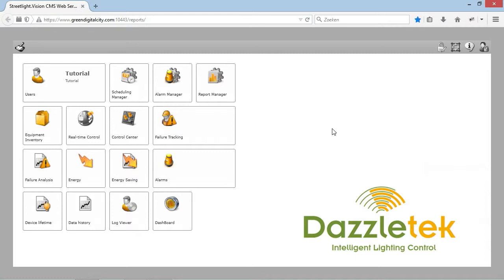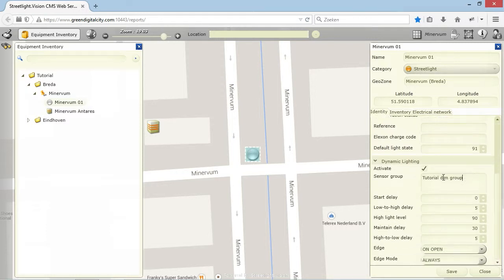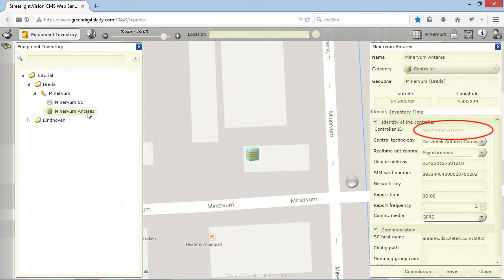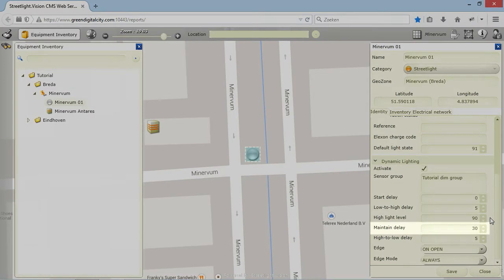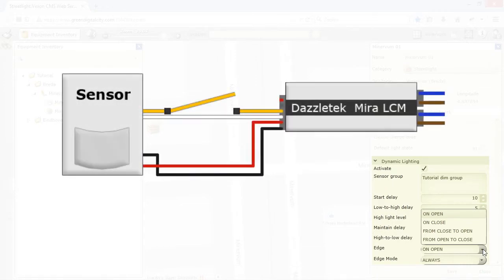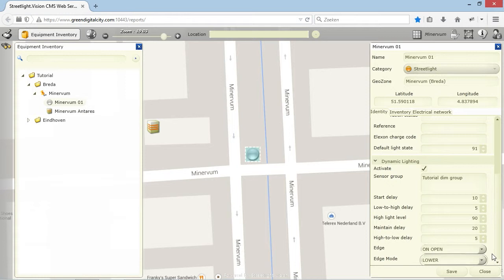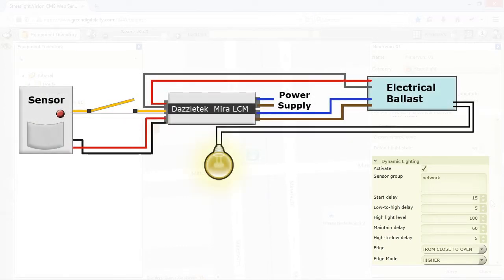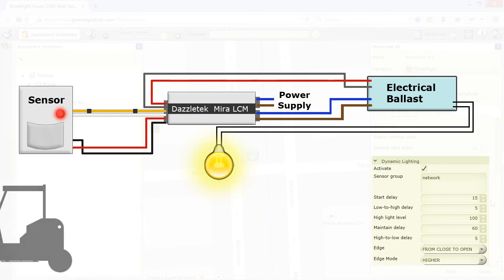Dazzletek Tutorials - 13 Triggers 2